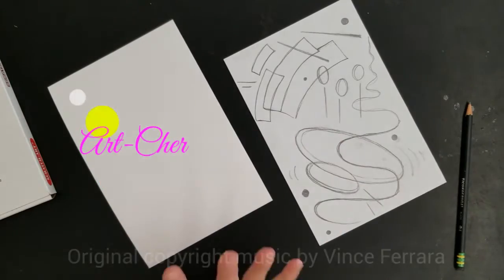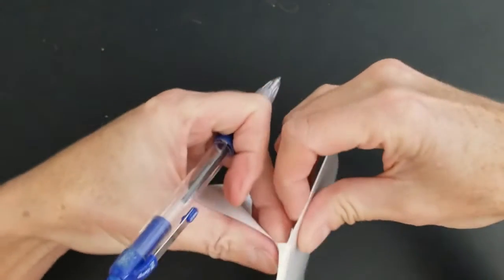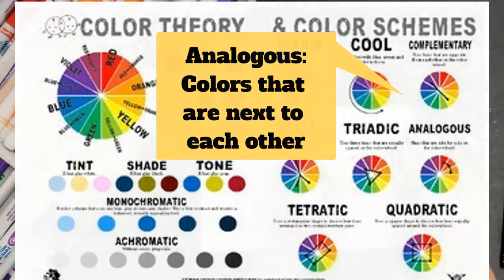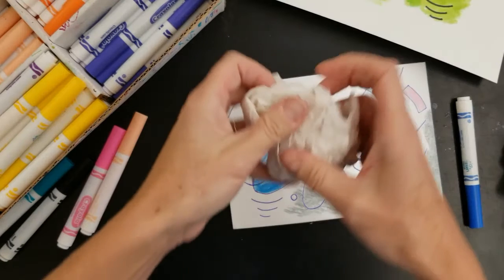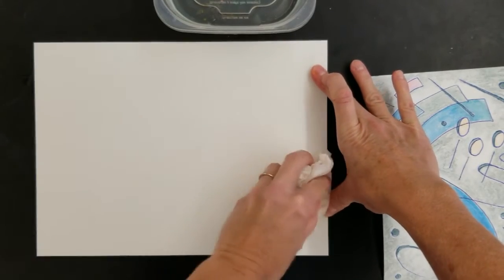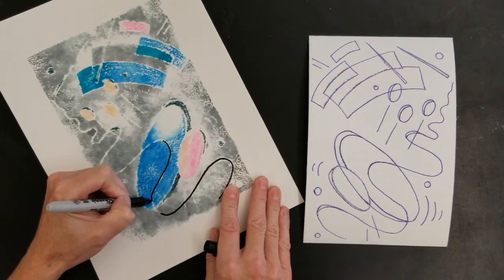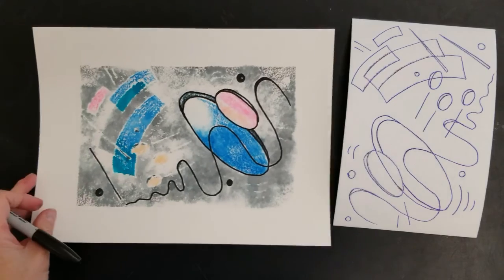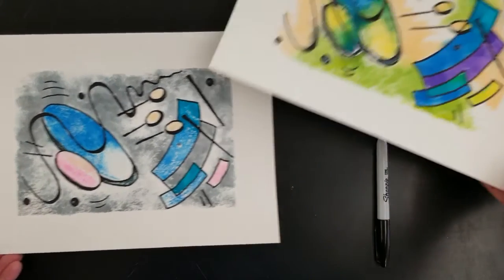Dynamic, Kandinsky Print Lesson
Dive into this highly successful, easy clean up, Abstract KANDINSKY inspired PRINTMAKING lesson! Start with your own introduction to the Russian artist Wassily Kandinsky and create your own abstract art design. Follow this step by step lesson to creating beautiful, dynamic prints out of foam board and markers.
I hope you enjoy creating these as much as I do! Enjoy!

supplies needed:
washable markers
watercolor paper
copy paper
pencil
ballpoint pen
paper towels
a container for water
tape

Original copyright music by Vince Ferrara